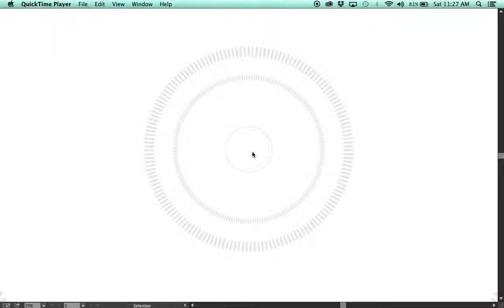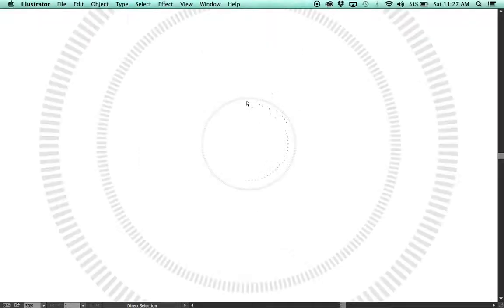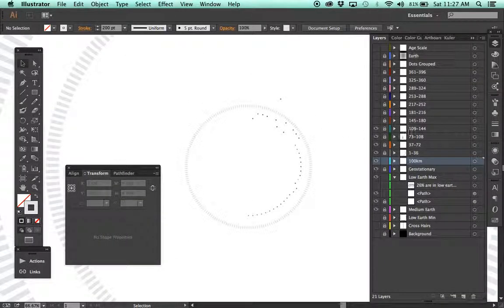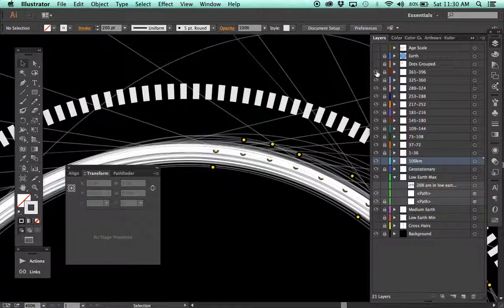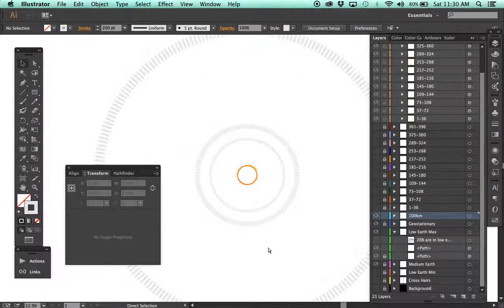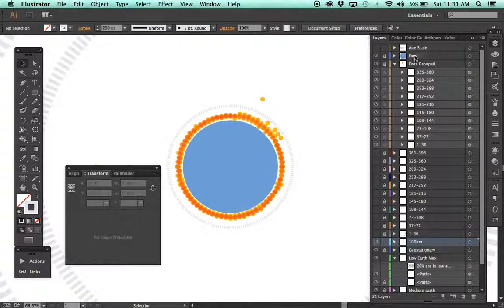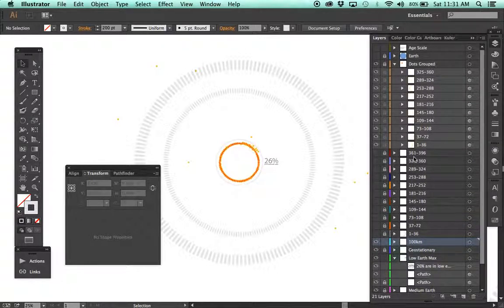Create Compelling Data Art - Stage 3